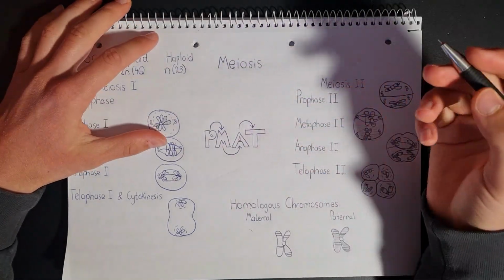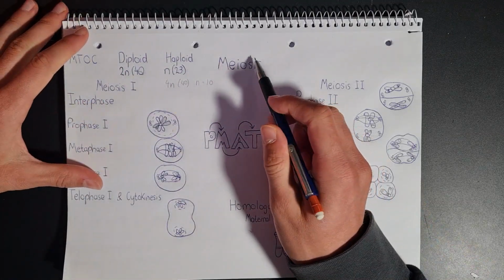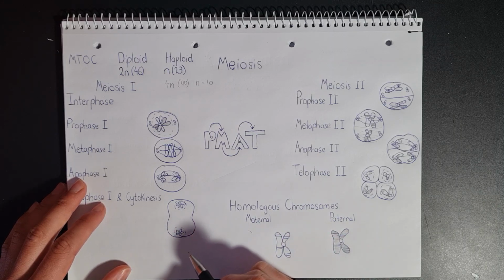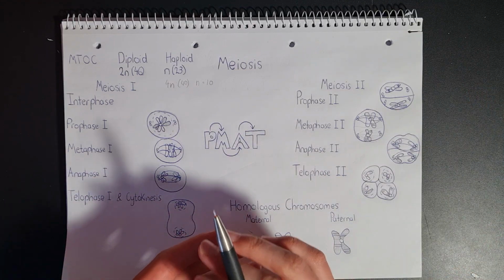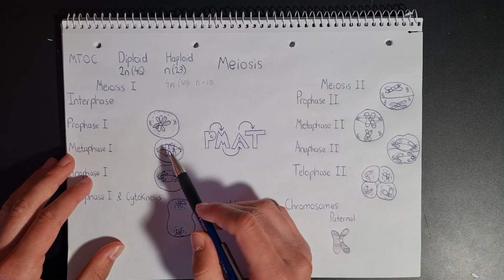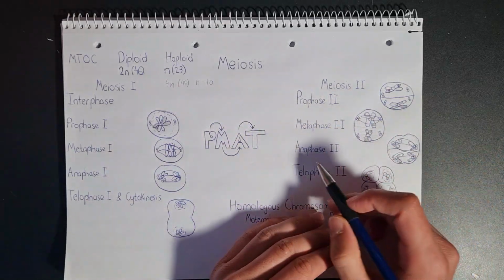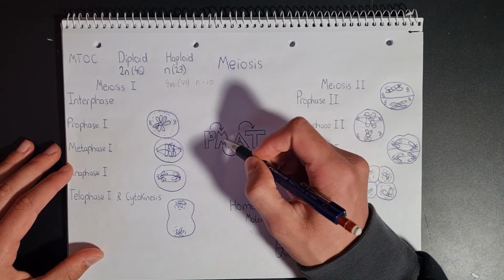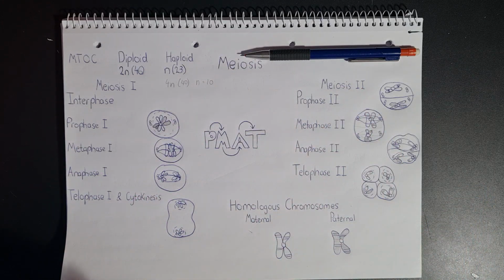Meiosis explained - AL Biology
In this video we go over Meiosis for A Level Biology.

For syllabus code 9700

0:00 Intro
0:05 Ploidy
1:25 Meiosis
2:04 Relationship between centrioles, microtubles, spindle fibres and spindle
2:31 Homologous chromosomes
3:40 Meiosis continued
5:10 Maternal vs Paternal
5:36 Meiosis continued
8:58 PMAT
9:24 How meiosis results in genetic variation